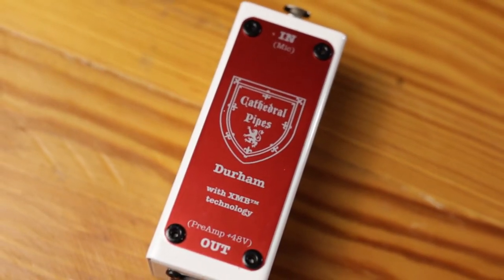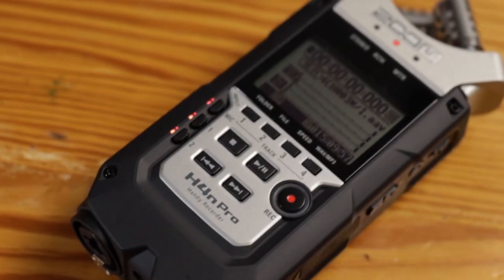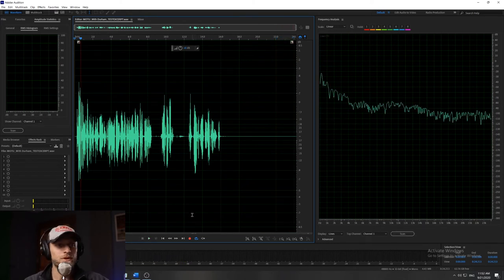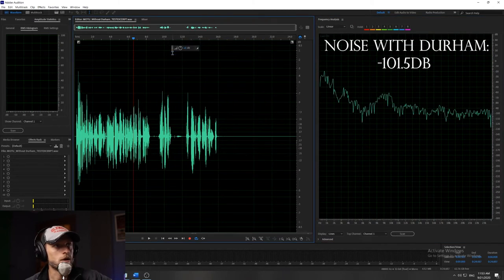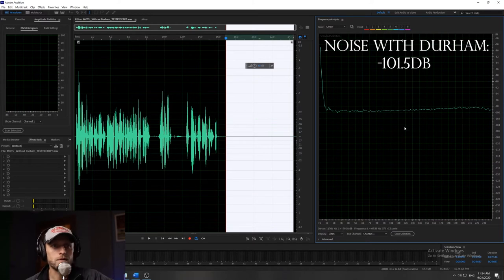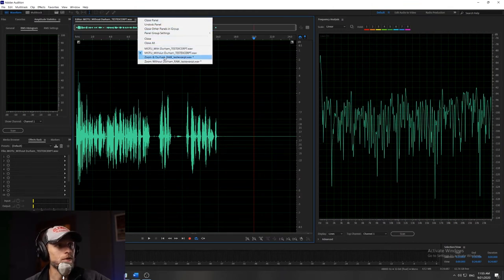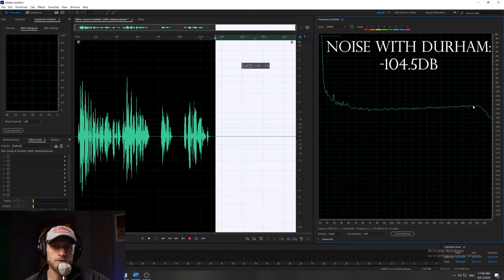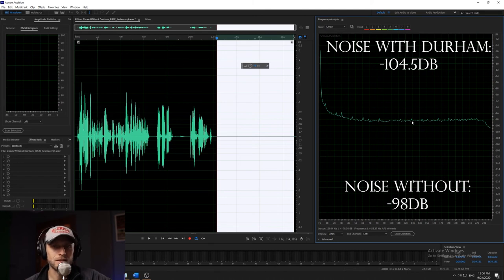Reducing Microphone Noise Floor Using the Cathedral Pipes Durham MkII Microphone Activator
In this video, Jake reviews and tests the Cathedral Pipes Durham MkII Microphone Activator. Using the Shure SM58, MOTU M2 audio interface, and the Zoom H4N Pro, he conducts tests to see if the activator makes a noticeable difference.

Chapters:
0:00 Introduction
3:22 Recording Test with the MOTU M2
5:10 Recording Test with the Zoom H4N Pro
7:47 Analyzing Test Results in Adobe Audition
17:15 Final Thoughts & Recommendation

Equipment Used for Recording:
- Camera: Canon M50 w/Canon 32mm & Kamlan 28mm
- Audio Interface(s): MOTU M2 and Zoom H4N Pro
- Microphones: SM58 (for tests) and KAM MC3 (for narration)

- "Whiskey Drinkin'" by Sean M.